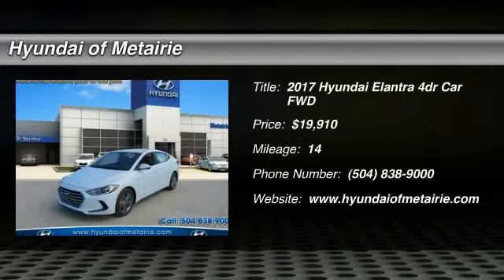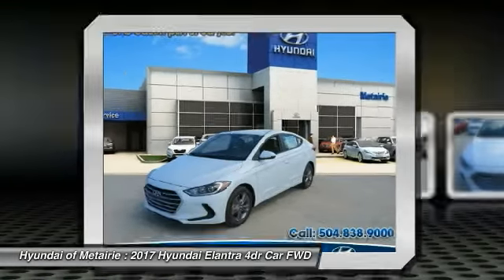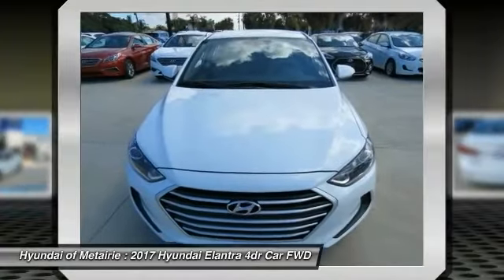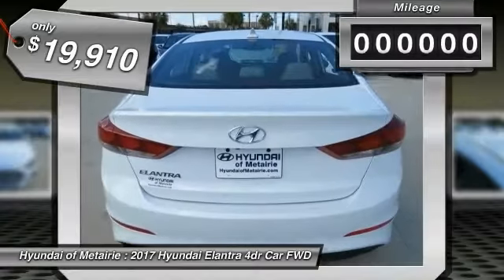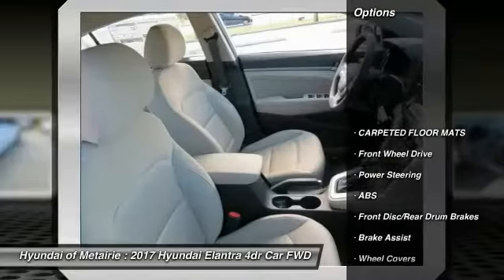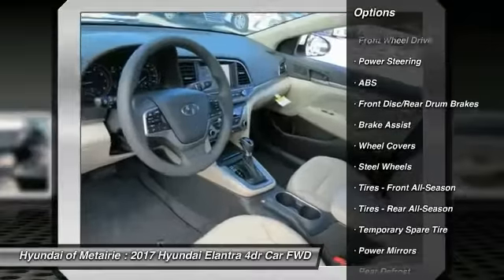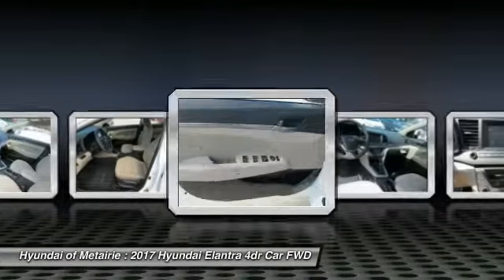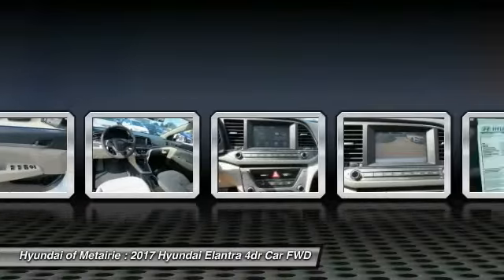2017 Hyundai Elantra Metairie LA H108902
2017 Hyundai Elantra SE

Looking for the right 4dr car? Today could be your lucky day. With 14 miles, this Quartz White Pearl, 2017 Hyundai Elantra equipped with Automatic transmission could be yours. Request more information and set up a test drive right away.